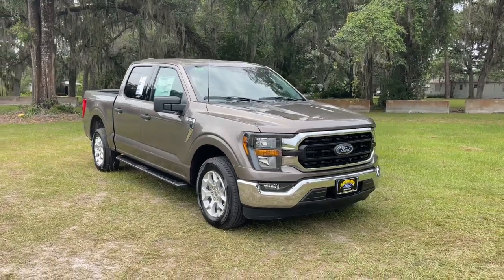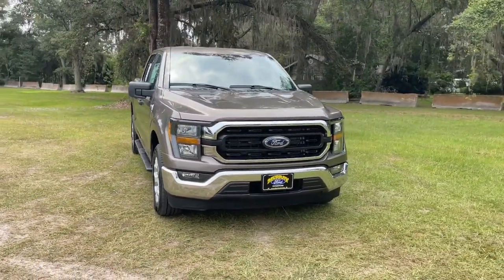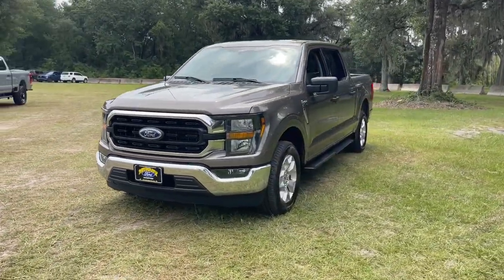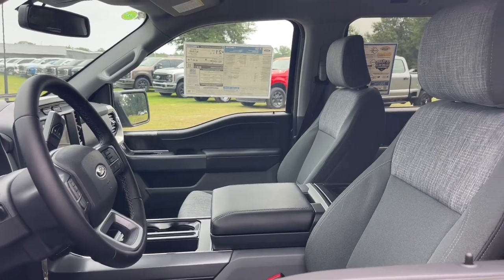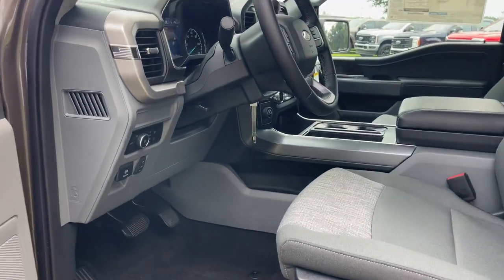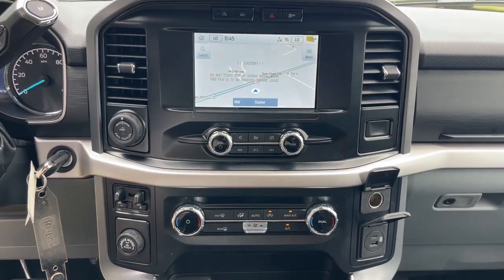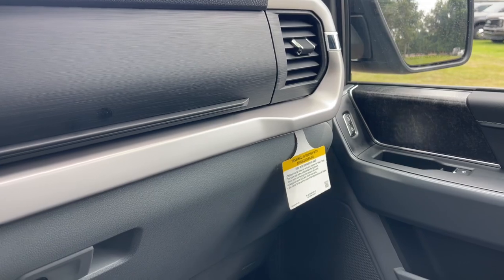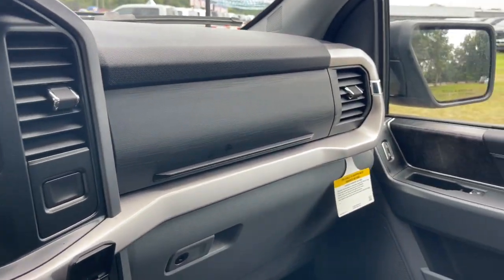2023 Ford F-150 Jacksonville, Orange Park, Gainesville, Ocala, Lake City, FL PFB63769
Stone Gray Metallic New 2023 Ford F-150 XLT available in Starke, Florida at Murray Ford Superstore. Servicing the Jacksonville, Orange Park, Gainesville, Ocala, Lake City, FL area.

13447 US Hwy 301 S

Recent Arrival! Stone Gray Metallic 2023 Ford F-150 XLT 301A 3.5L V6 EcoBoost RWD ~~SHAZAM~~, *15 YEAR /150,000 COMPLEMENTARY WARRANTY AT NO ADDITIONAL COST*, ~MARKET VALUE PRICING (MVP) WE SHOP THE MARKET DAILY TO MAXIMIZE YOUR SAVINGS~, ~BLUETOOTH WIRELESS CONNECTION~, *KEYLESS ENTRY*, *FULL POWER WINDOWS, LOCKS, & MIRRORS*, ~BACK UP CAMERA~, *CRUISE CONTROL*, *PREMIUM WHEELS*, *TRAILER HITCH*, ~RUNNING BOARDS~, *STEERING WHEEL CONTROLS*, F-150 XLT 301A, 4D SuperCrew, 3.5L V6 EcoBoost, 10-Speed Automatic, RWD, Stone Gray Metallic, Black w/Medium Dark Slate w/Cloth 40/Console/40 Front Seats or Cloth 40/Console/40 Front Seats, 18 Silver Painted Aluminum Wheels, 4-Wheel Disc Brakes, 8 Productivity Screen in Instrument Cluster, 8-Way Power Driver's Seat w/Power Lumbar, ABS brakes, Auto High-beam Headlights, Auto-Dimming Rear-View Mirror, Brake assist, Class IV Trailer Hitch Receiver, Compass, Delay-off headlights, Driver door bin, Dual front impact airbags, Dual front side impact airbags, Dual Zone Electronic Automatic Temperature Control, Electronic Locking w/3.55 Axle Ratio, Electronic Stability Control, Emergency communication system: SYNC 4 911 Assist, Equipment Group 301A Mid, Exterior Parking Camera Rear, Front anti-roll bar, Front reading lights, Front wheel independent suspension, Fully automatic headlights, GVWR: 6,750 lbs Payload Package, Heated door mirrors, Illuminated entry, Integrated Trailer Brake Controller, Low tire pressure warning, Occupant sensing airbag, Outside temperature display, Overhead airbag, Overhead console, Panic alarm, Passenger door bin, Passenger vanity mirror, Power door mirrors, Power steering, Power windows, Power-Adjustable Pedals, Radio: AM/FM SiriusXM w/360L, Rear step bumper, Rear Under-Seat Storage, Remote keyless entry, SecuriCode Drivers Side Keyless-Entry Keypad, Security system, Speed control, Speed-sensing steering, Split folding rear seat, Steering wheel mounted audio controls, SYNC 4 w/Enhanced Voice Recognition, Tachometer, Telescoping steering wheel, Tilt steering wheel, Traction control, Trailer Tow Package, Trip computer, Unique Cloth 40/Console/40 Front Seats, Variably intermittent wipers, Voltmeter, Wrapped Steering Wheel.brbrbr15 Year 150,000 mile warranty at no cost applies to all vehicles excluding Transit Vans, DRW Trucks, any SVT Models, or lifted/modified Trucks. All vehicles will have a $899.00 dealer fee added to the total sale price (excludes A,Z,D, and X plan customers). Taxes, tag, and title fees will be added to all vehicles in accordance with state laws of customers registering address.